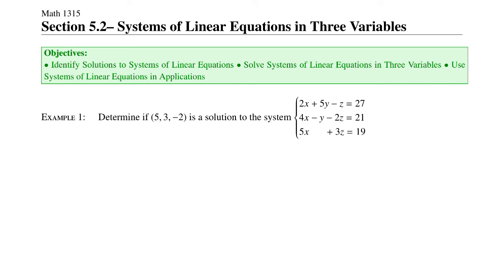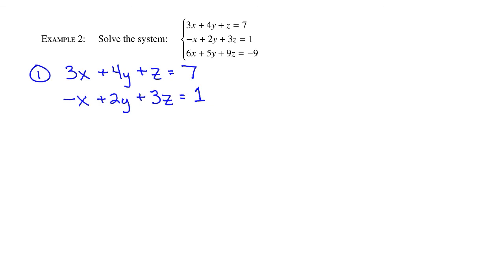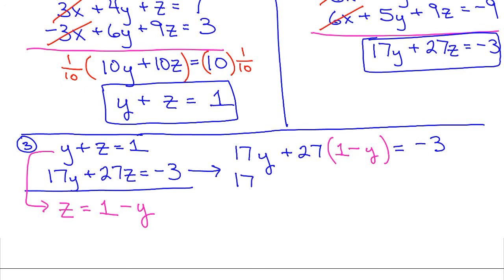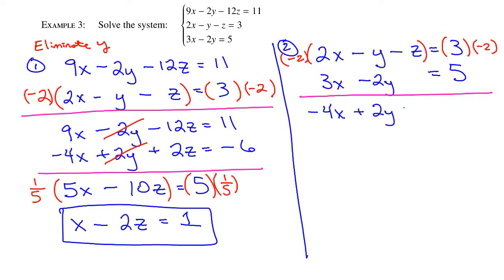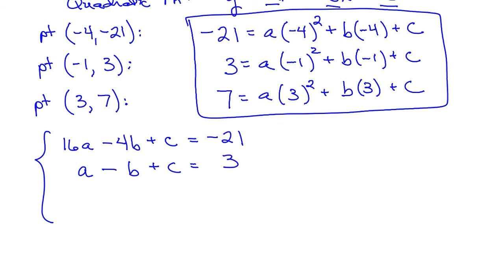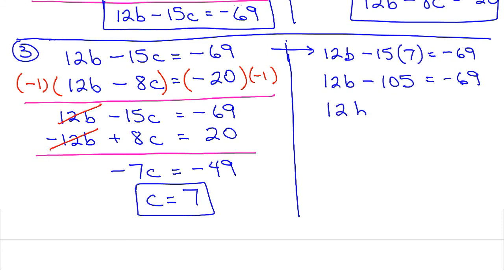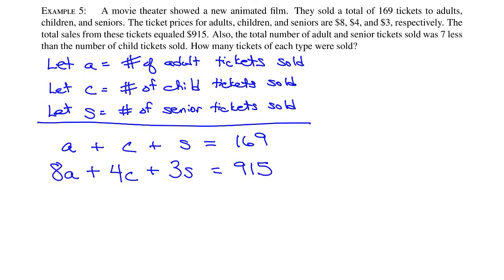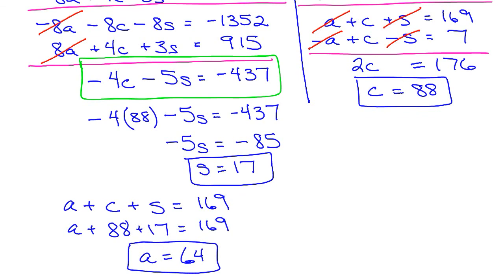Math 1315 -- Section 5.2 -- Systems of Linear Equations with Three Variables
College Algebra -- Solving systems of linear equations with three variables